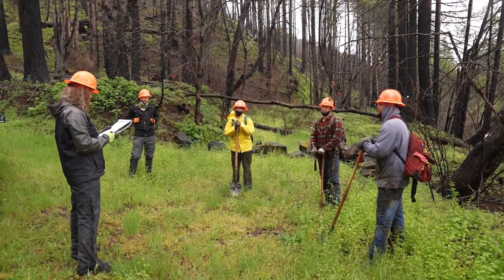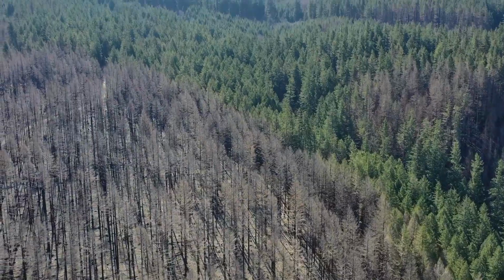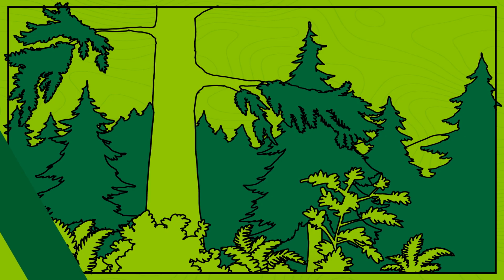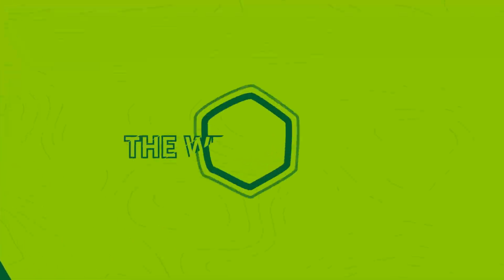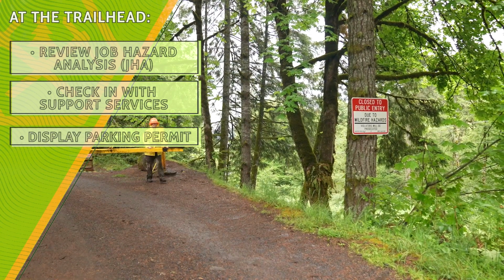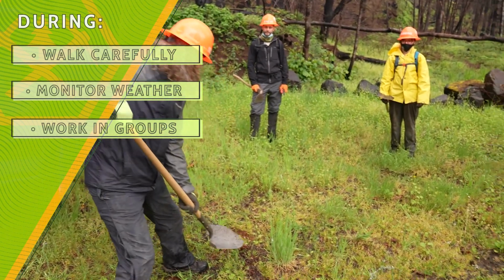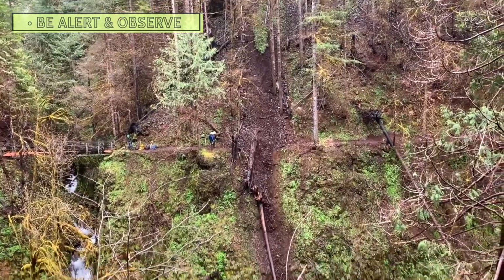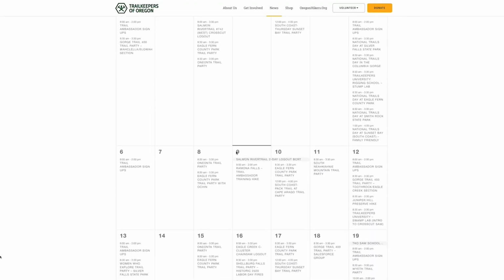TKO Burn Area Safety Checklist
TKO has been engaging communities in trail restoration in the Eagle Creek fire-affected area of the Columbia River Gorge since 2018 and have now turned to a number of burn areas in wildfires that have followed. Guided by that experience, we are confident in the power of partnership to rebuild trails and our connection to Oregon’s special places.

Though wildfires are commonly reported as being broad swaths of scorched earth, the reality is that wildfire occurs in a mosaic pattern of varying intensity. While those blackened areas are certainly to be found, these severely burned spots are usually a small fraction of the affected area, with the majority being mildly to moderately impacted.

In the weeks and days leading up to our first activities within a burned area, we calculate risk based on a number of factors and resources, utilizing risk assessments and job-related hazard analysis. Central to those factors are the burn severity and the topology of the landscape where we plan to lead volunteers.

There are many factors that can dictate how a fire affects a landscape -- environmental conditions, density of forest fuels, topology of the landscape, and so forth. Details aside, when the smoke has cleared, we can assess the condition of what remains. We take note of safety hazards as we assess and address trail damage within the affected areas based on the low, medium, and high severities of damage we encounter.